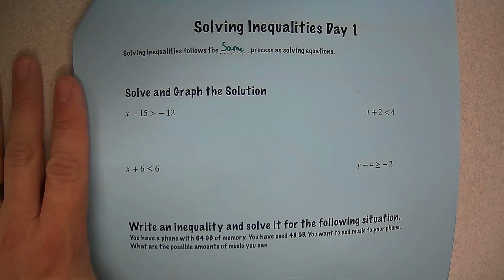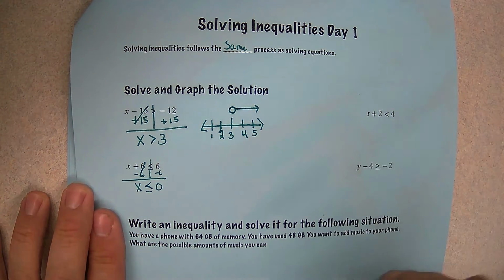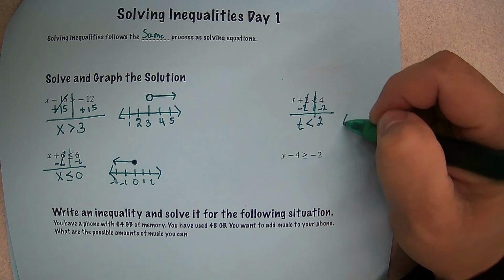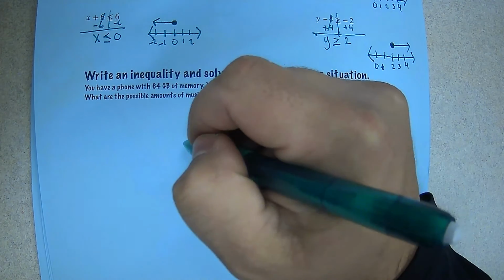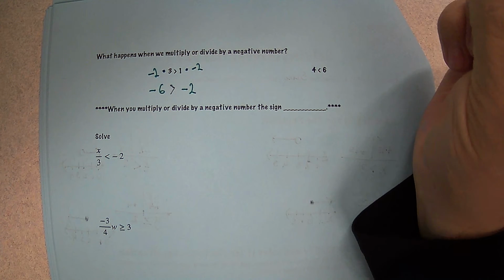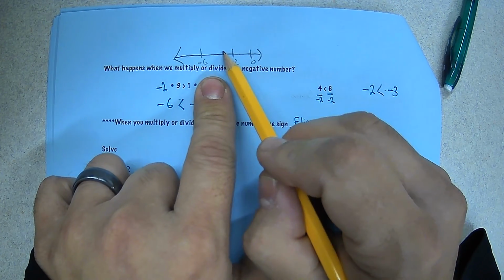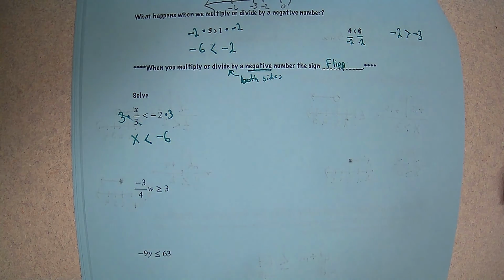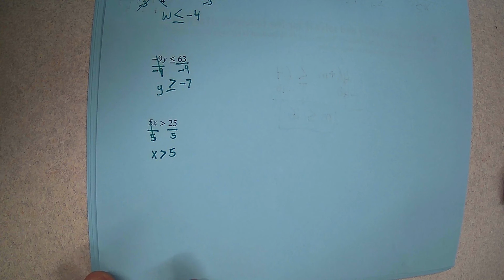Solving Inequalities Day 1